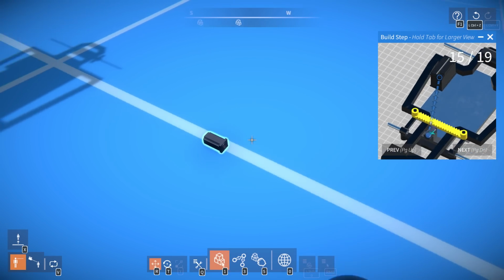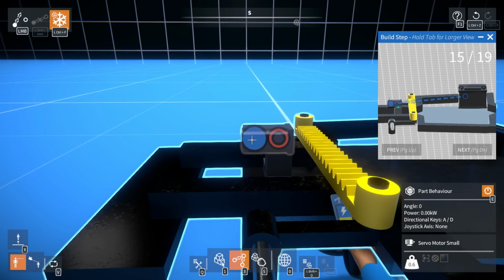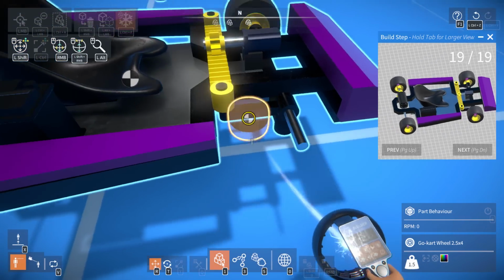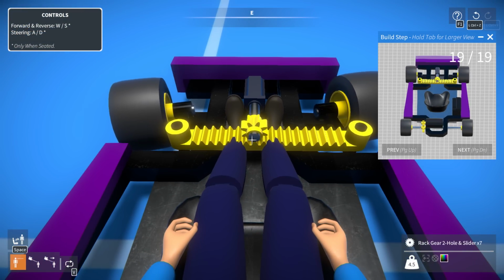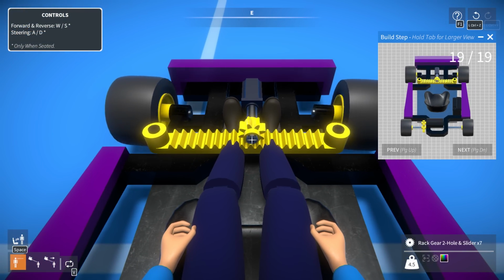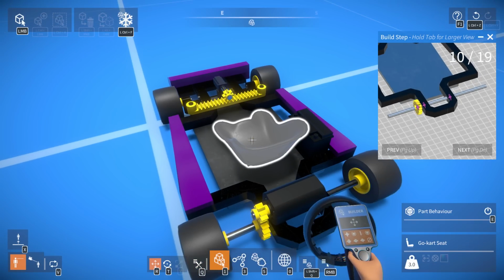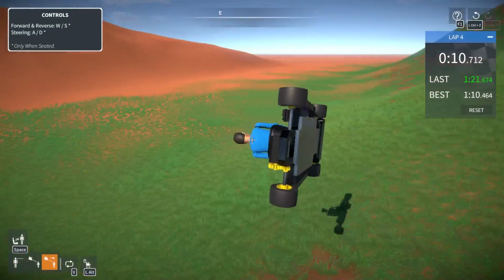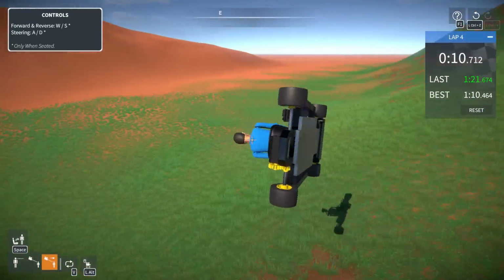Building a Mechanical Go Kart From a Kit Just Like Lego in GearBlocks!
Hey everyone and welcome to Gearblocks! Today we're building a go kart from one of the kits very similar to Lego! After building the kit we can then take it on a test track and modify it to maximize performance!

Snap parts together, resize them, change their materials, paint them, and link their behaviours together. Choose from over 200 parts, including functional mechanical elements such as motors, gears, pulleys, joints, springs, actuators, and much more. Turn, grab and shove your machines and watch the parts physically interact. Jump into the driver's seat and put your vehicles through their paces. Crash and smash your constructions to smithereens. Improve your building skills, or test out your creations, in the tutorial and challenge scenarios. Make rag-dolls from body parts and use them as your custom player character. Mod the game with Lua scripting to create your own custom tools, scenarios, challenges and mini-games. Share your creations with the community, try out what others have made, and maybe learn a new building trick or two along the way!